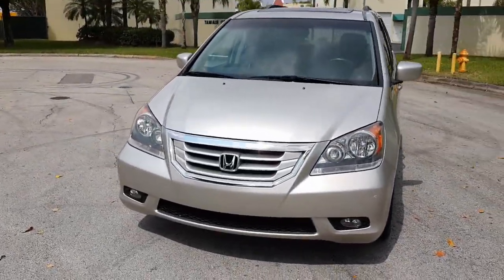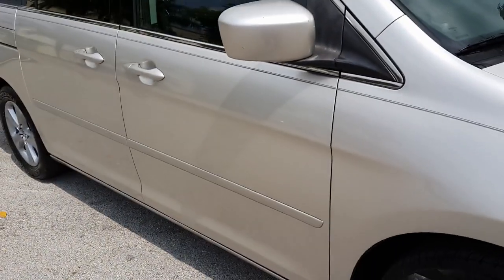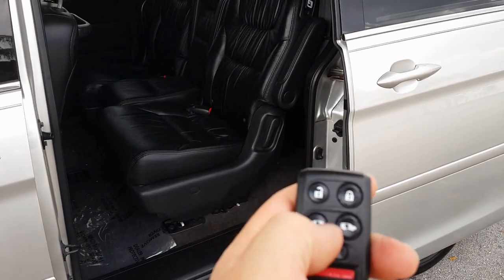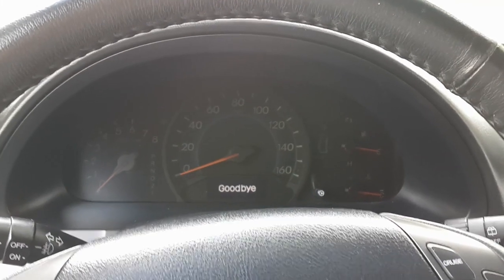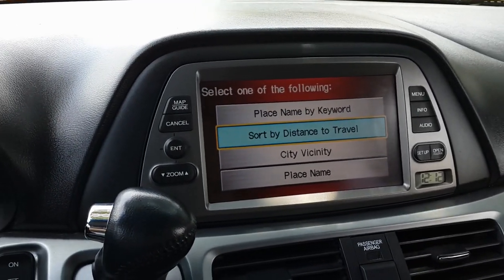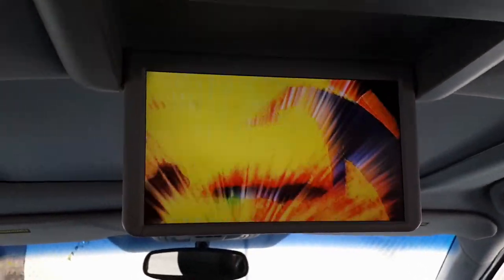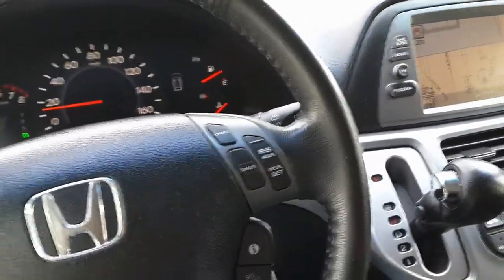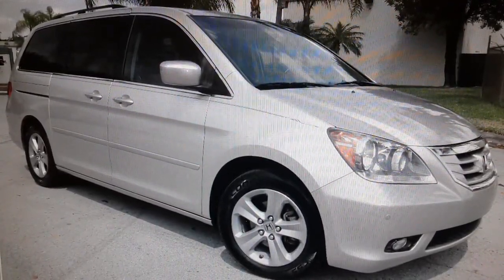For Sale 2008 Honda Odyssey Touring w/Navigation & DVD System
2008 Honda Odyssey Touring  4dr Minivan w/Navigation, Entertainment runs and drives great with all of the power equipment in perfect working order. This Honda Odyssey Touring is fully equipped with all Power Equipment, Automatic Transmission, 8 Passenger Seating, In-Dash AM/FM/XM/CD Changer System with Navigation & Rear DVD Entertainment System, Backup Camera, Duel Power Sliding Side Doors, Rear Power Liftgate, Keyless Entry, Cruise Control, Rear Air Conditioning, Audio Steering Wheel Controls,  Dual Front Airbag Restraints. The paint is glossy and outstanding  condition. The Leather seats and the interior are clean and in great condition. This 2008 Honda Odyssey Touring runs and drives great with all of the power equipment in excellent working order. This van is Ready for any Trip with a Rear installed DVD Entertainment System for kids!!! Buy with Confidence this vehicle comes with a free Drivetrain "Plus" Coverage Warranty from ASC Warranty of 3 Month Or 3,000 Miles.